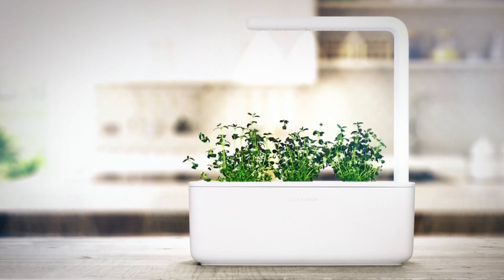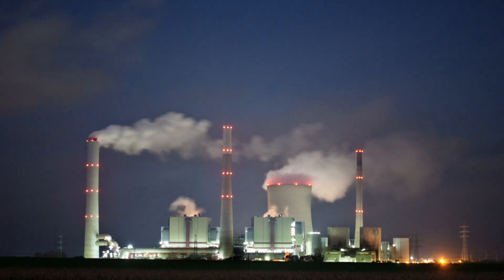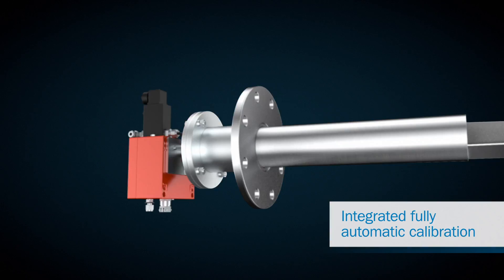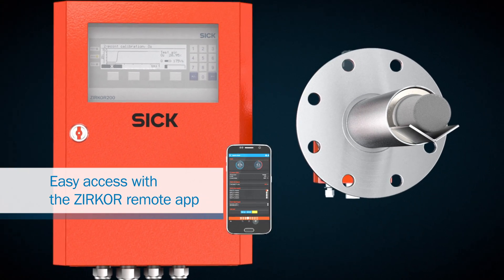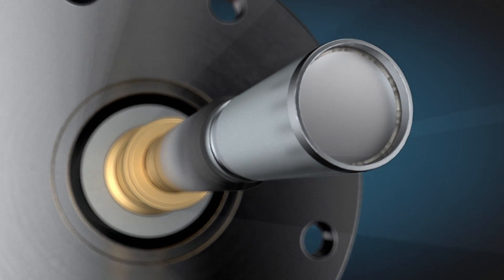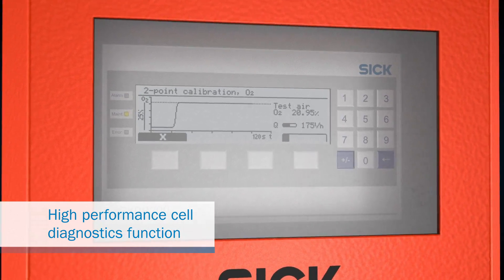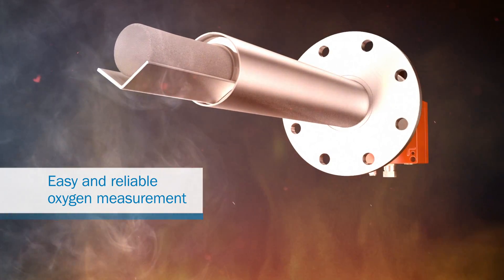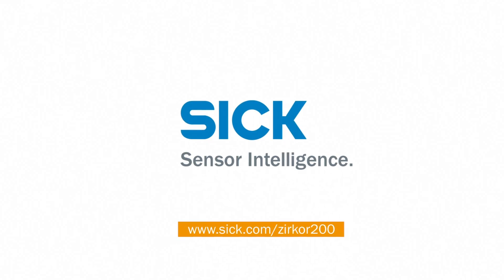ZIRKOR200: Already has the innovation in the cells | SICK AG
SICK’s ZIRKOR200 gas analyzer provides very robust, reliable, and suitability-tested oxygen measurement for small and large combustion plants. The ZIRKOR200 is characterized by a measurement cell with a particularly long service life.